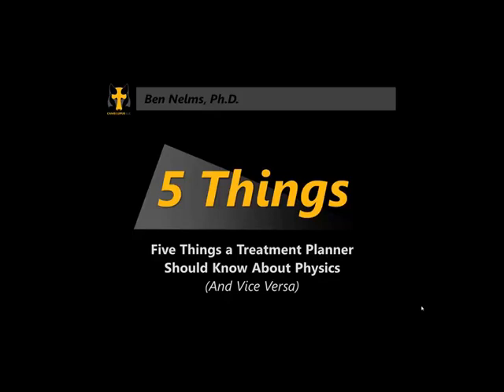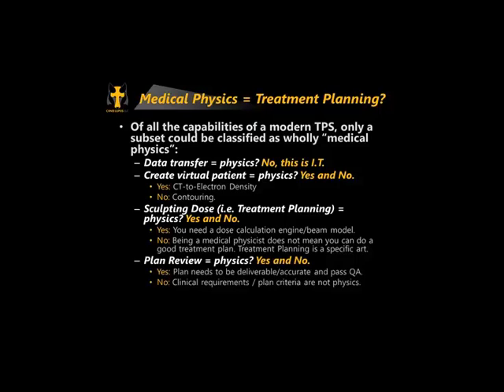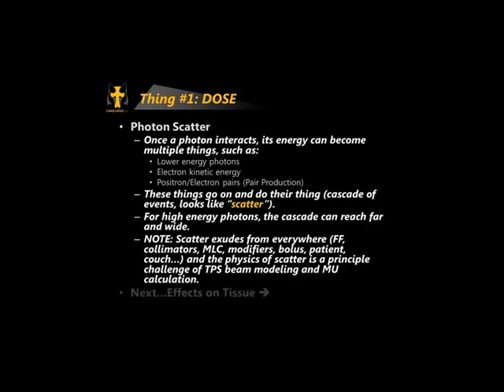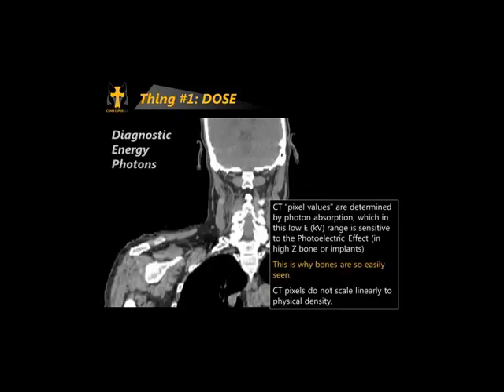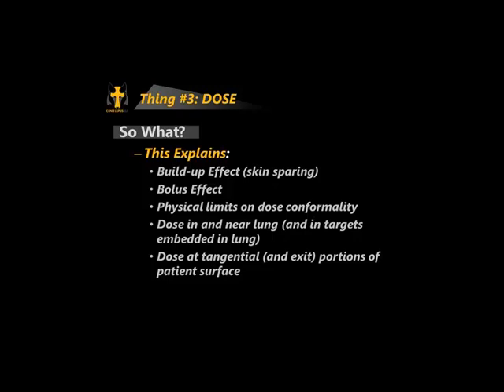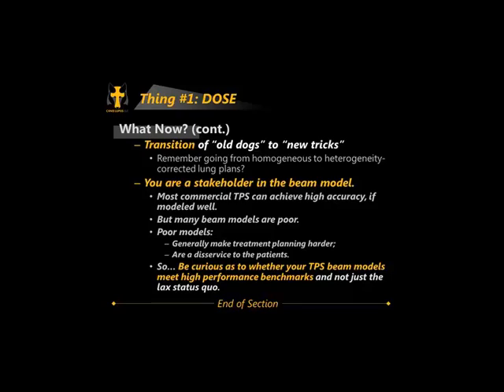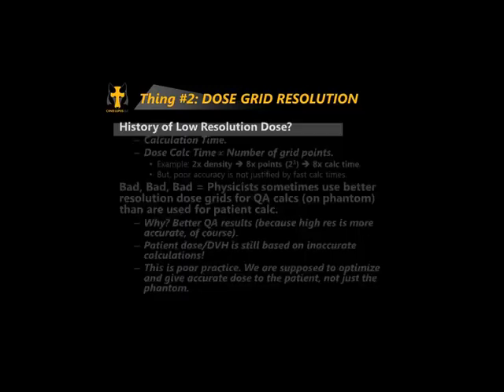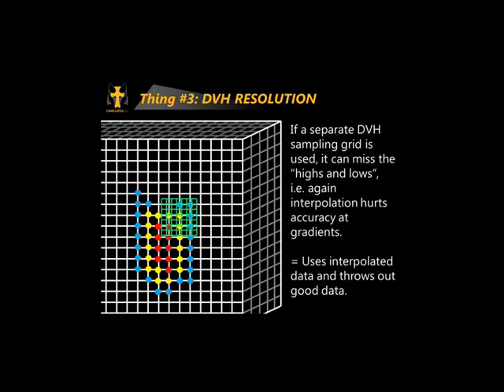Five Things a Radiotherapy Treatment Planner Should Know About Physics